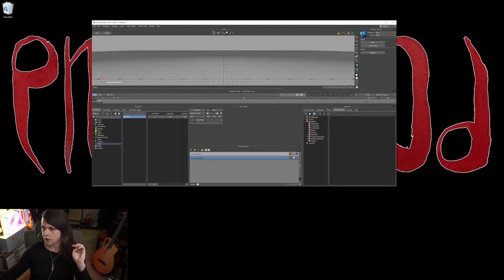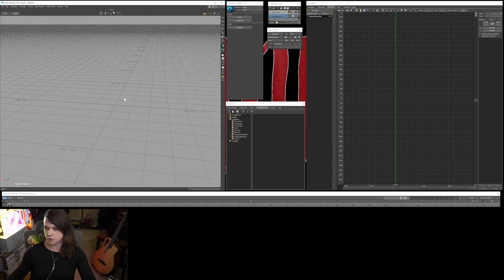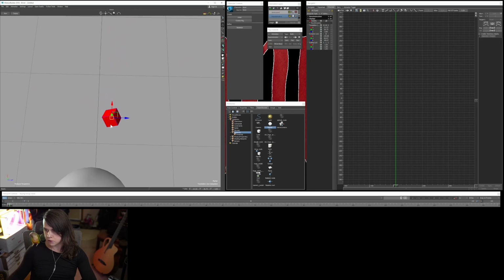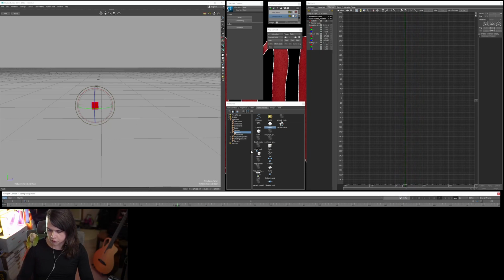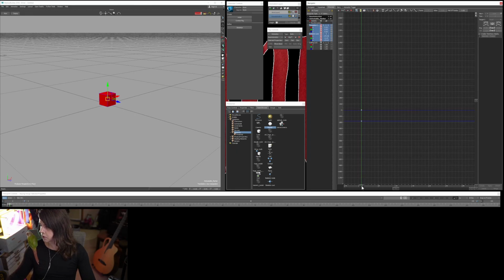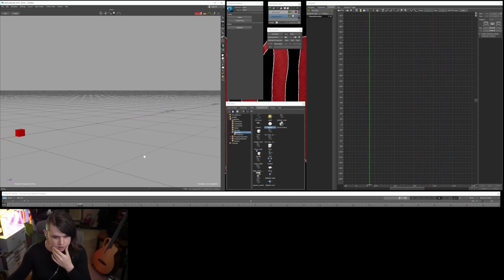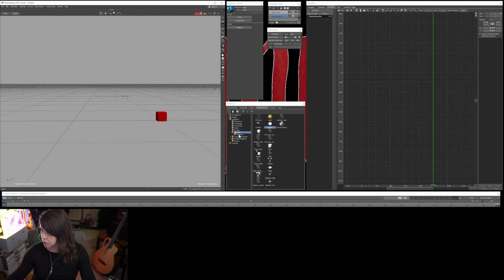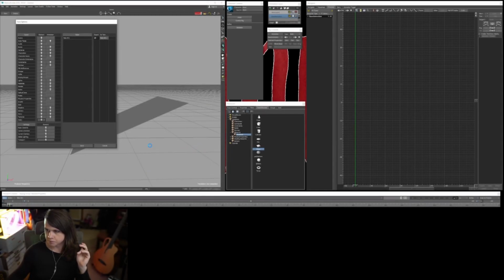Gameplay Animator Academy - video 1. Very First Steps and Motionbuilder Basics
First video in a series created to teach you animation for video games.